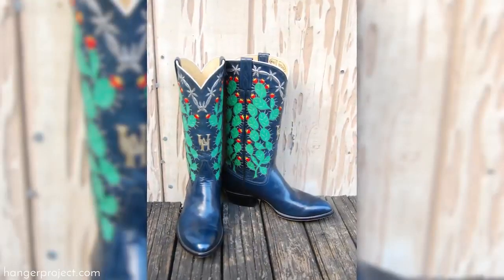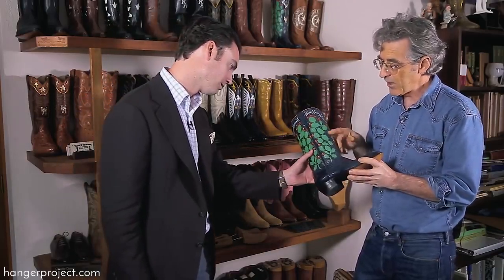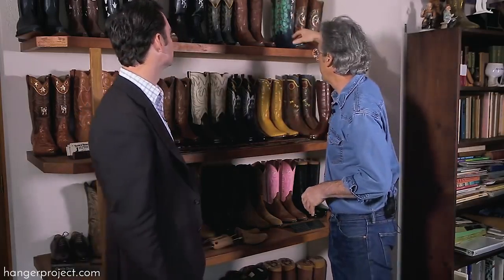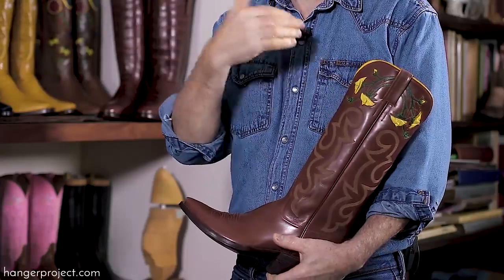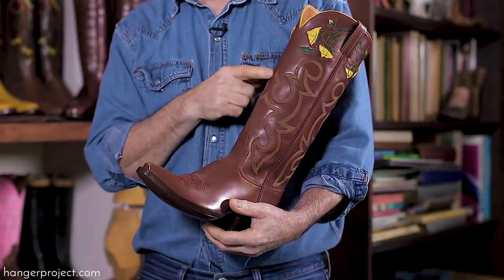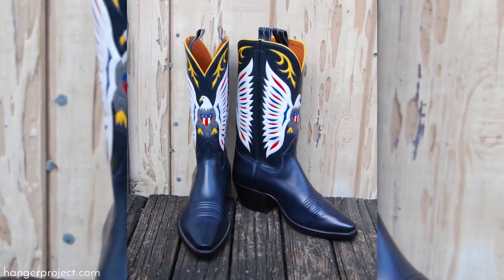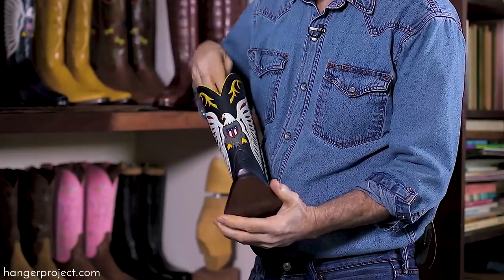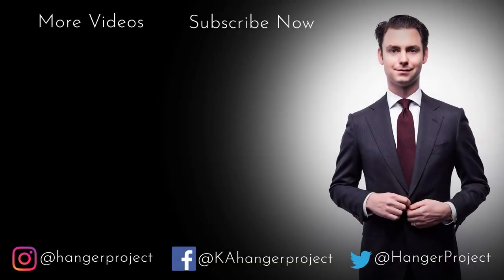Different types of cowboy boots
Lee Miller, the iconic custom bootmaker from Texas Traditions, shows Kirby Allison some of the different cowboy boot styles and design elements he has featured over the years. Lee Miller has a passion for cowboy boots, and constantly finds ways to implement historical designs in his work. His inspirations range from old-school stitching to the work of his late mentor, Charlie Dunn. We learned a lot during this visit to Lee’s workshop in Austin, and we hope you will as well.

Visit us any time and find some great information on different types of cowboy boots